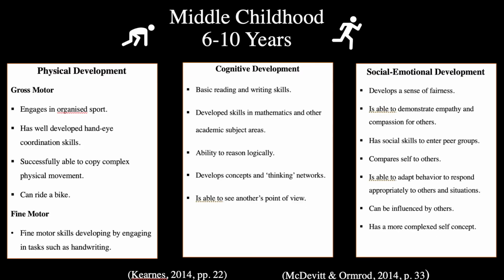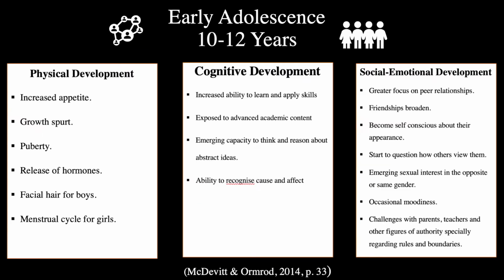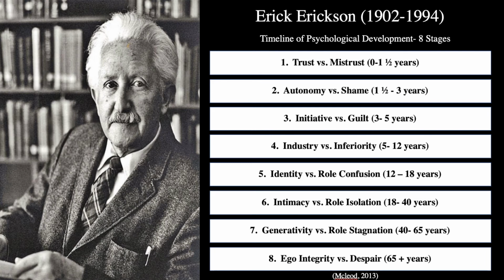Nicola Moran, Assessment 1, EDFD591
Name: Nicola Moran
Student Number: S00278390
Unit: EDFD591,Learning and Development in Childhood
Multimedia Presentation: Critical reflection on child development and learning.